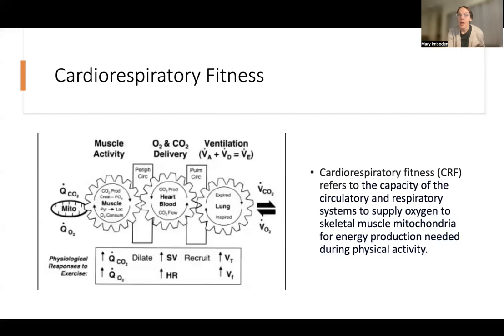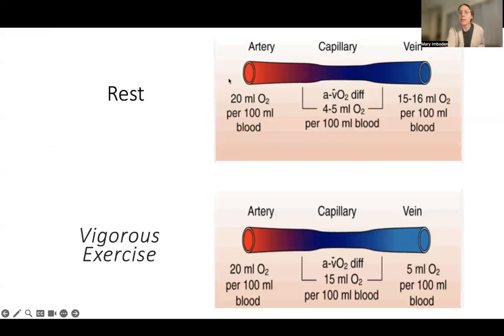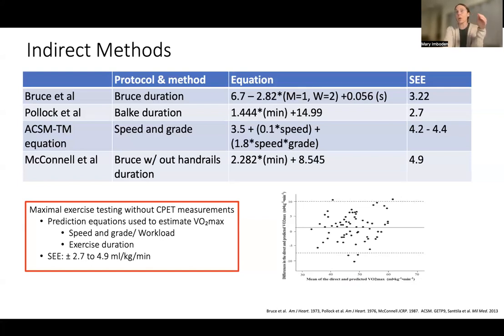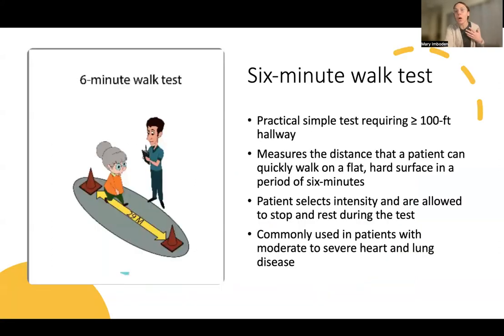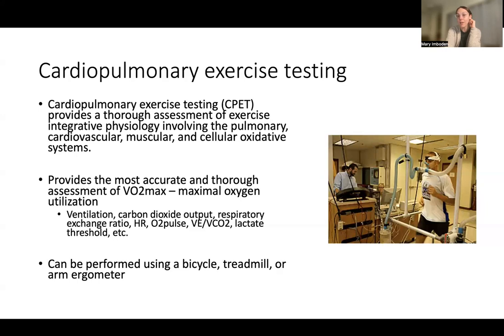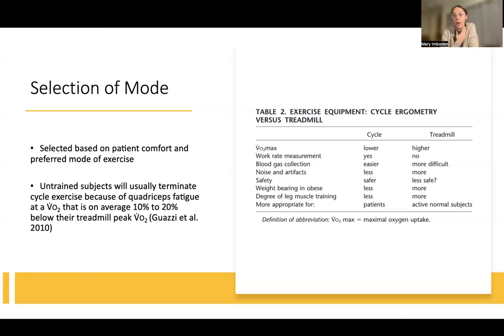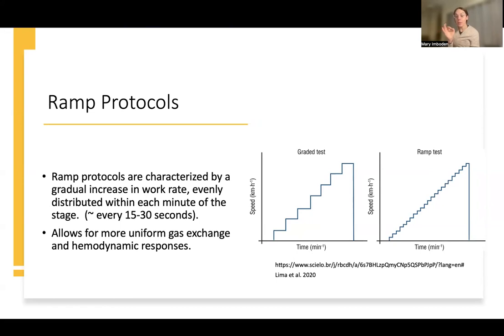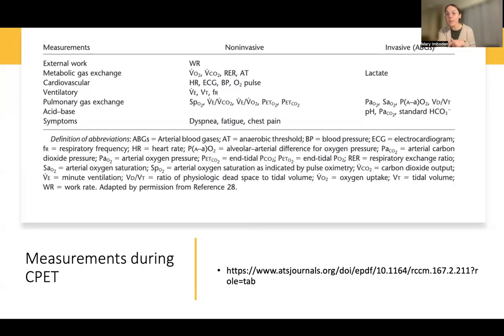DPT Health and Wellness #1 Imboden 2024